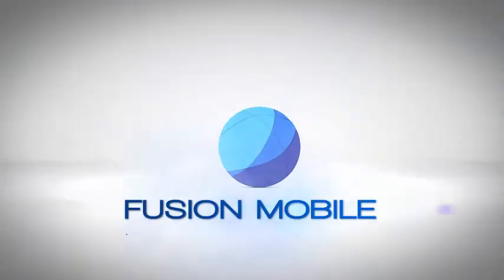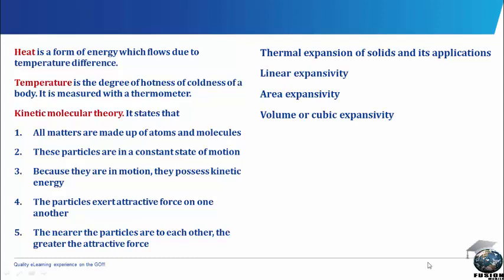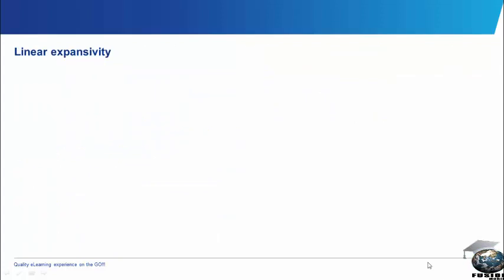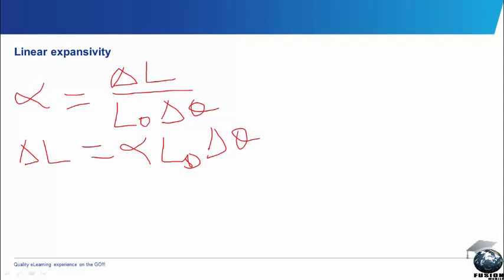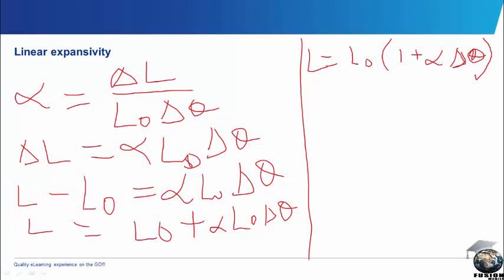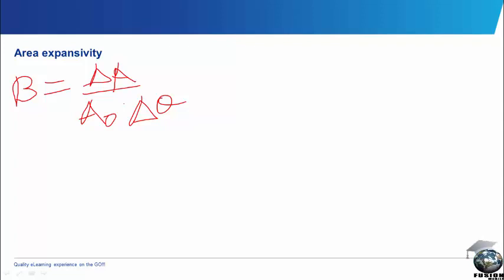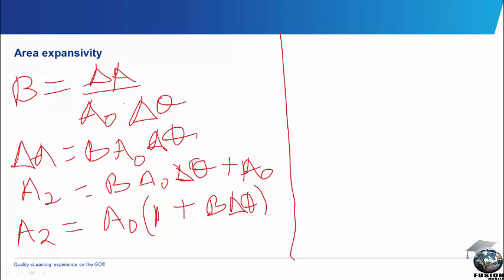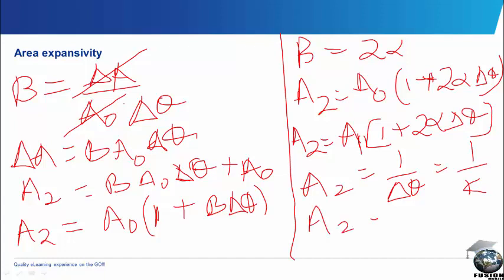Concept of Heat Energy (SS 1, JAMB Tutorial, WAEC, NECO, Post-UTME, NABTEB)